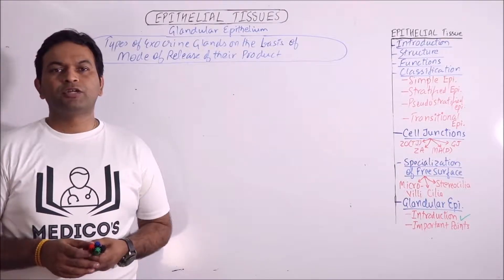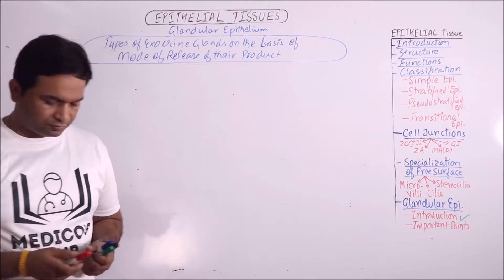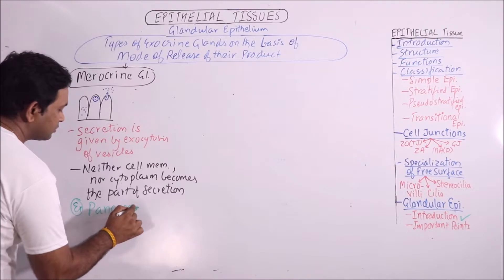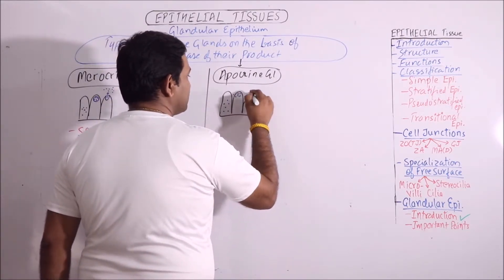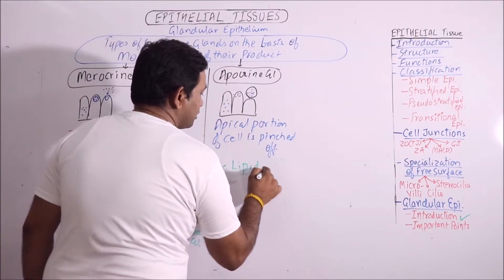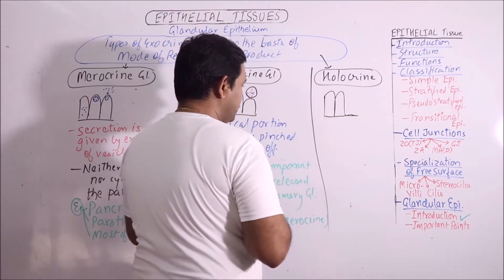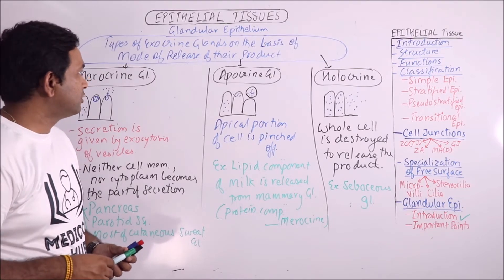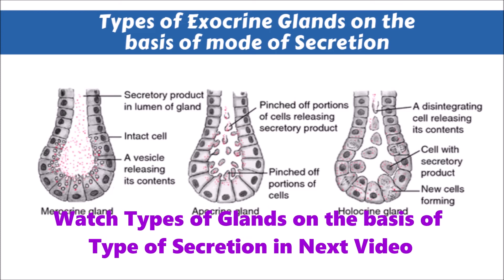Histo. – Epithelial T – Types of Glands on Basis of Mode of Secretion | Dr. Prashant Sharma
In this video on Epithelial Tissues, Types of Glands on the Basis of Mode of Secretion are discussed.